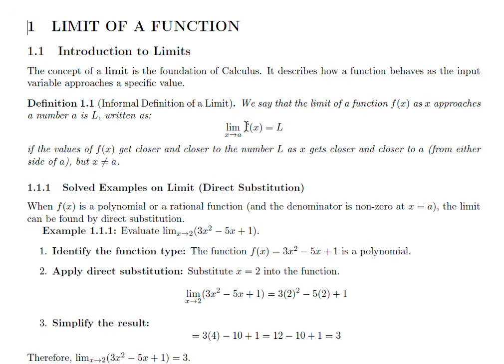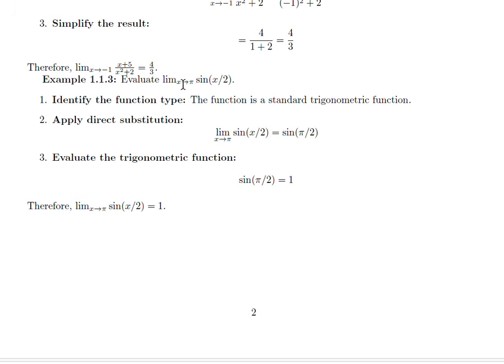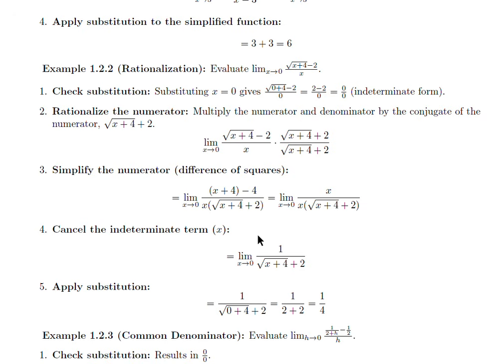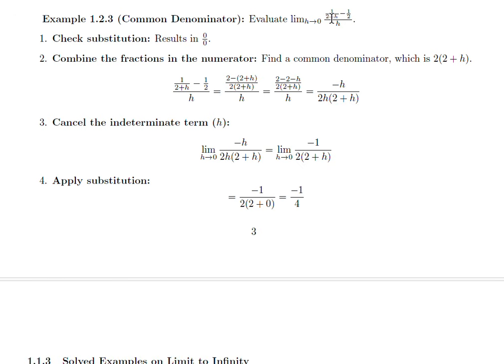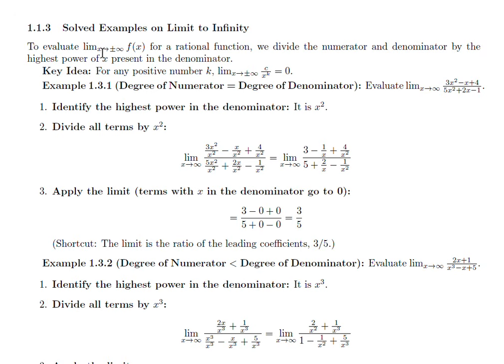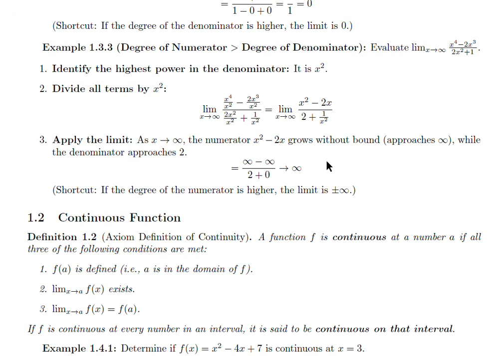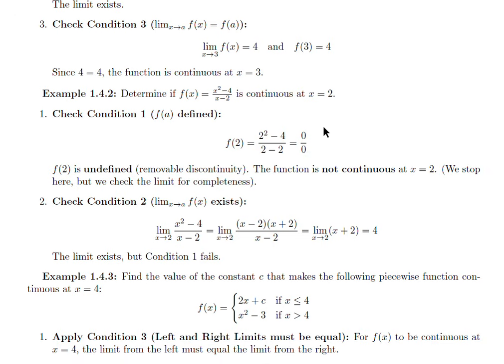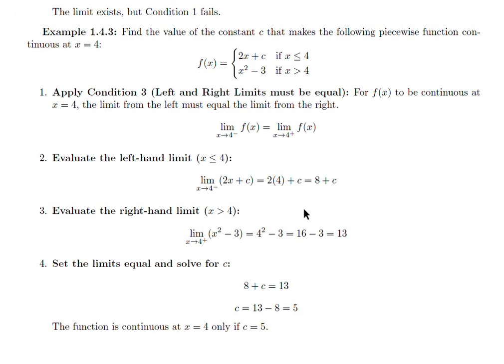limit of a function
calculus is introduced by the concept of limit of a function. in the cases of undefined rational functions at a point, techniques like factiorization and rationalization are applied to reform the problem. limit to infinity is also explained as well as continuous functions.